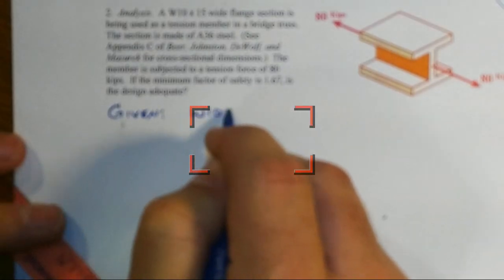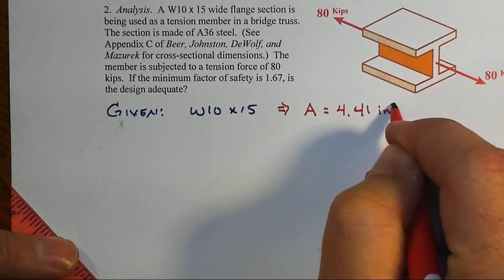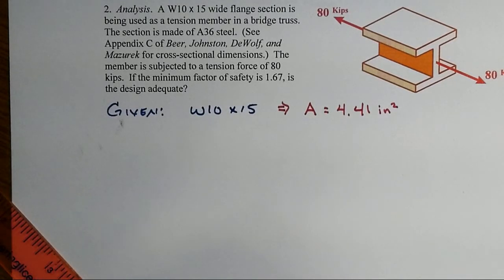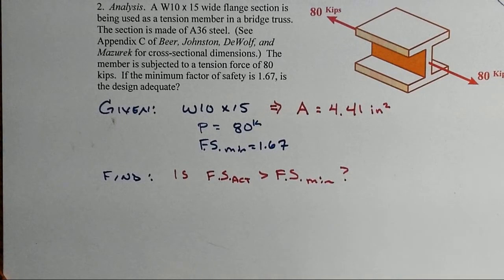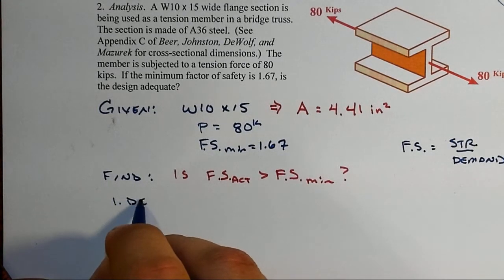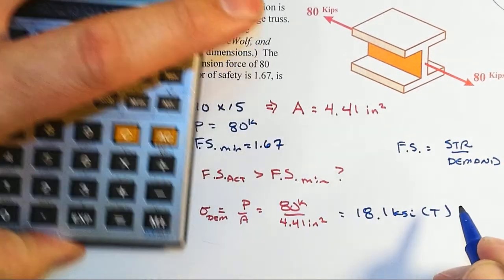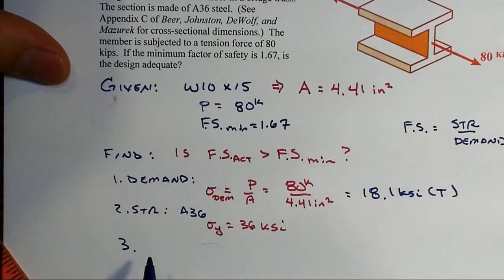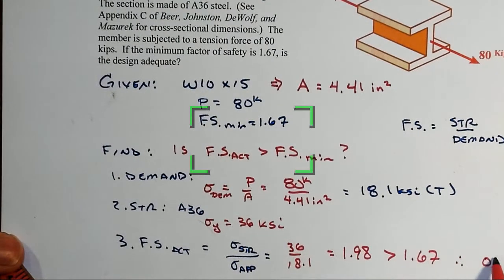A3 Part 8 Design and Mech Props 2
Evaluation of the adequacy of a member in terms of axial stress is illustrated in this example.